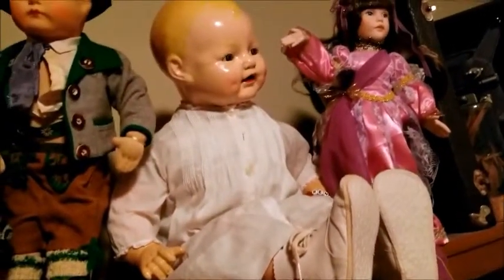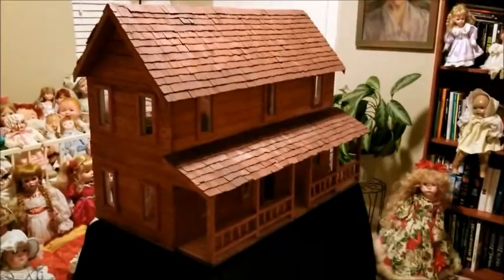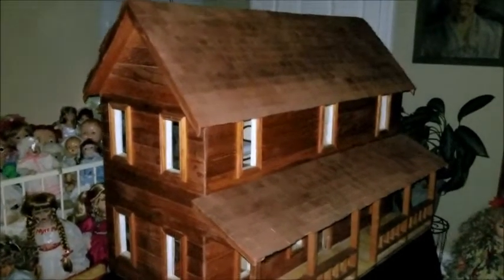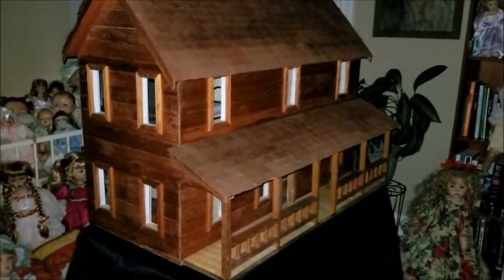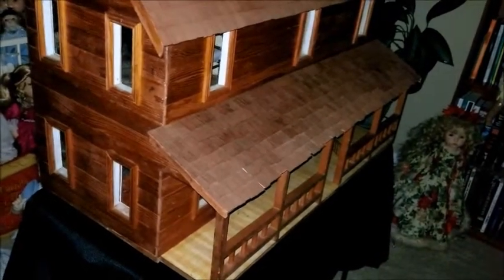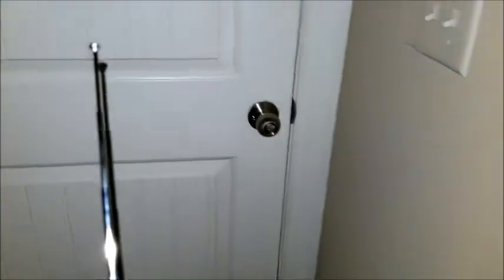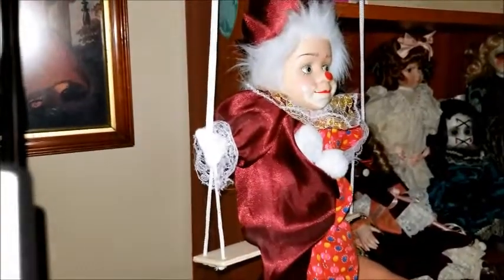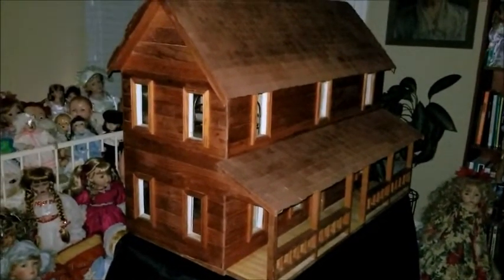HAUNTED DOLL HOUSE SPIRIT BOX SESSION!!!!!!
In the doll room with one of my newest additions, the haunted doll house!!